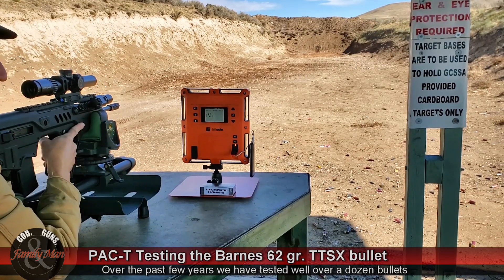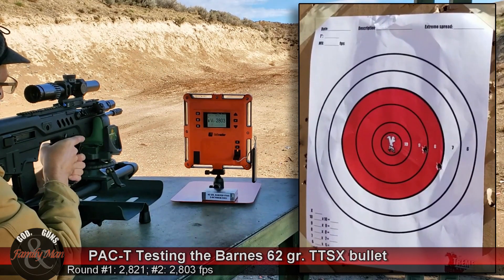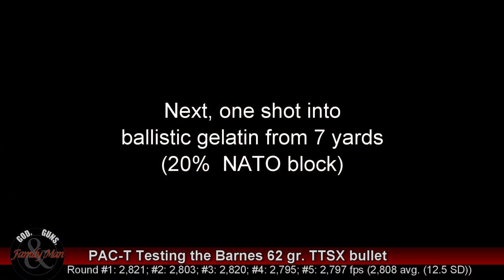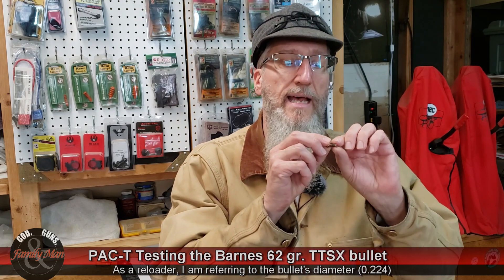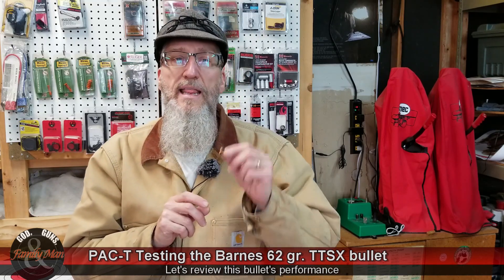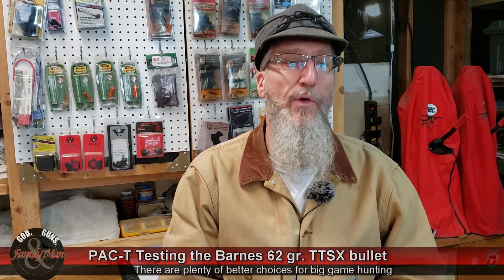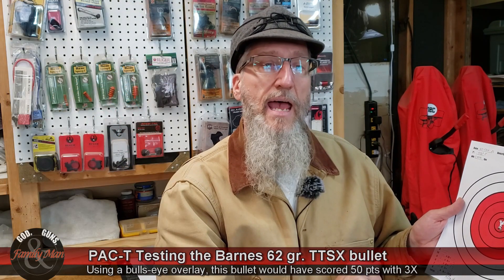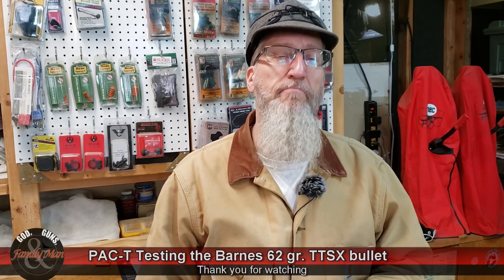Testing the 62 gr Barnes TTSX Bullet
We run the 62 gr. Barnes TTSX bullet through our PAC-T test, that is precision, accuracy, consistency and terminal performance.  We use a 5-shot group at 100 yards to evaluate
accuracy and precision.  Consistency is the standard deviation of muzzle velocity for the 5-shot group.  Terminal performance is calculated from the penetration, expansion and
weight retention of the recovered bullet after being fired into a Clear Ballistics 20% NATO block.